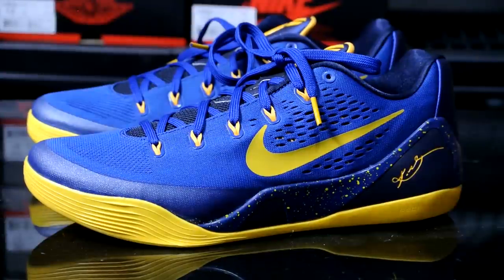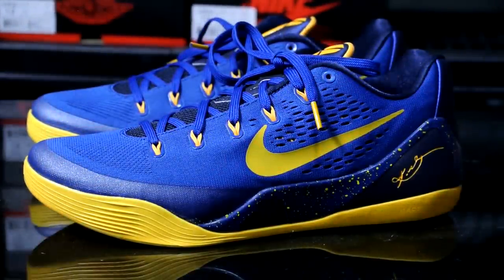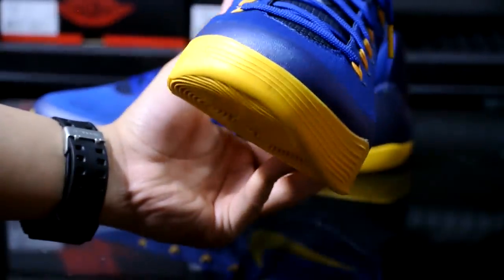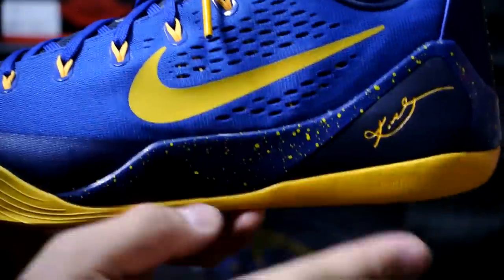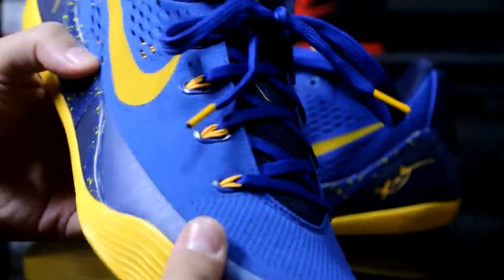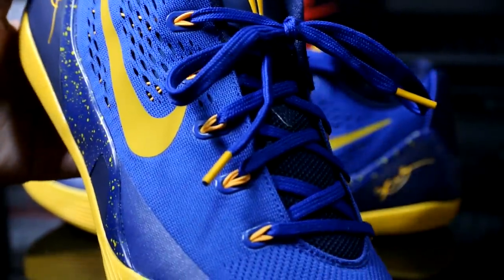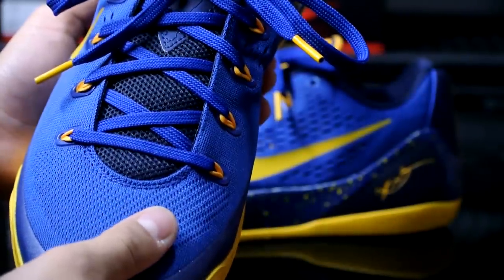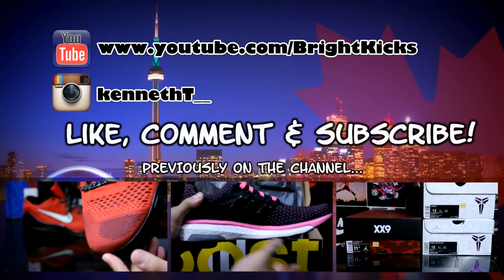Nike Kobe IX (9) EM - Gym Blue/University Gold/Obsidian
HD Review + On Feet as usual. Grabbed these at the Nike Toronto Employee Store for under retail. No way in hell am I paying $205.99 + tax for these ($232)! Always grab shoes for under retail!